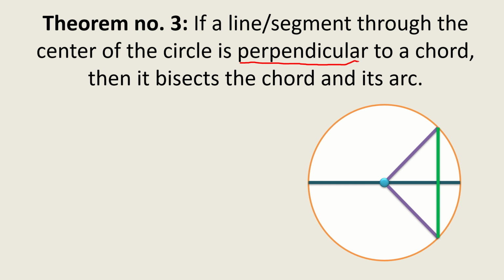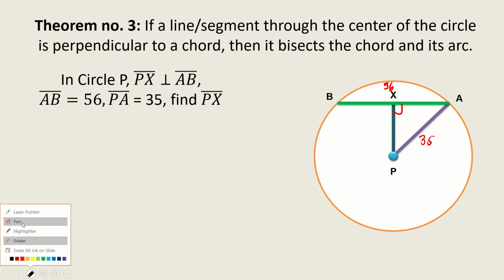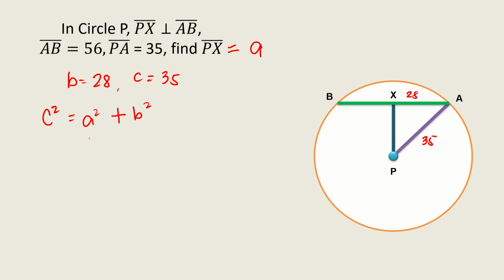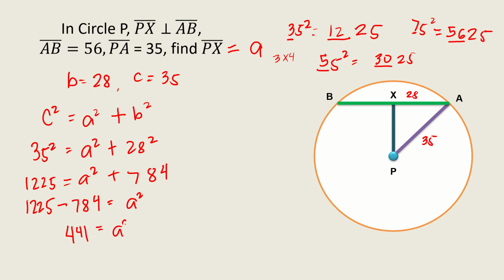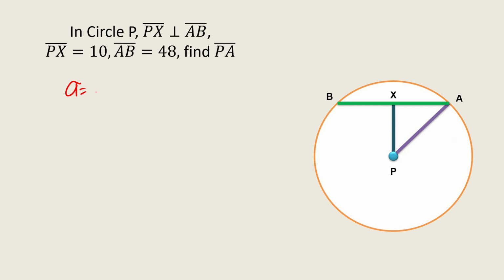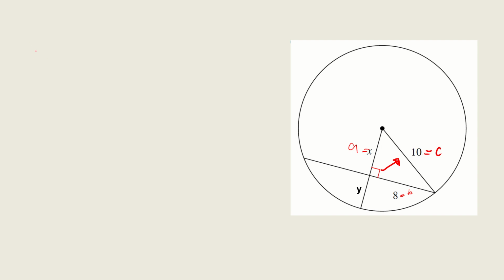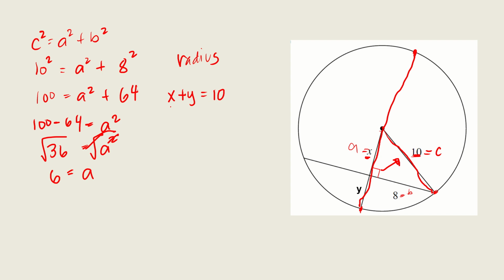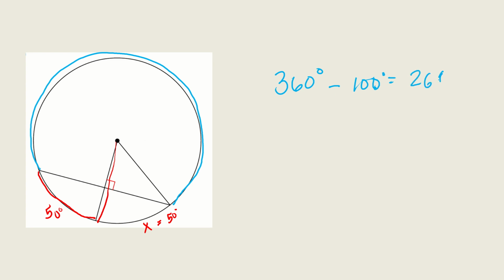Lesson 4: Theorem on a Diameter Perpendicular to a Chord